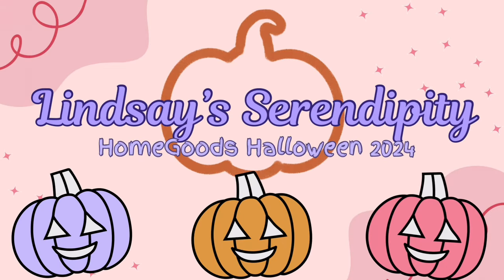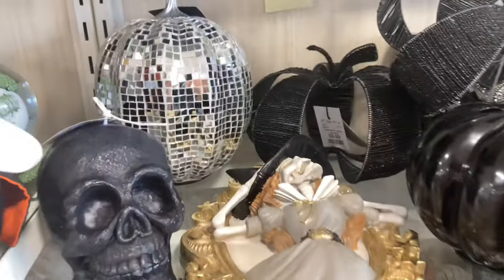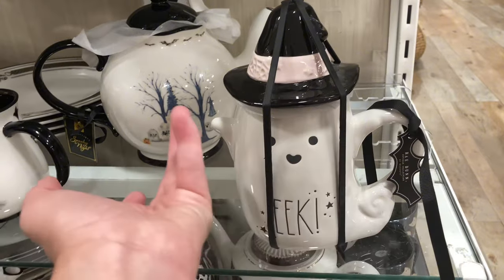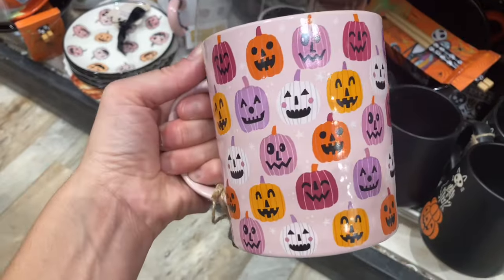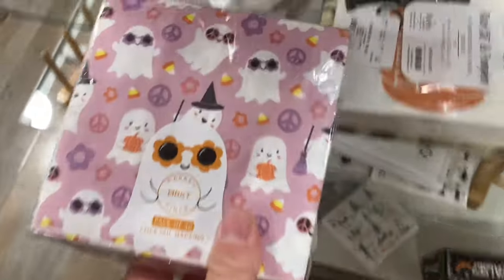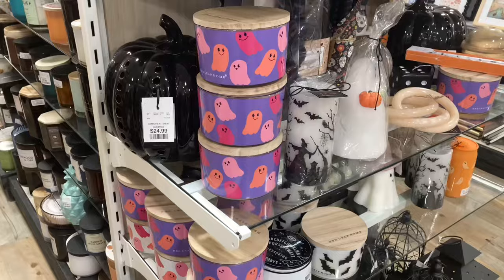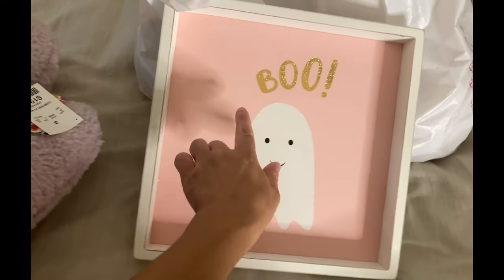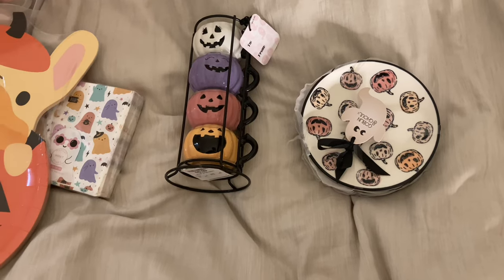*NEW* HomeGoods Halloween Decor 2024 + Haul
Hi guys! I am so excited to show you what HomeGoods has this year for Halloween. There are a handful of items in this video that I haven’t seen circulating the internet so they should be brand new to see! Which item was your favorite?!

Clubhouse: lserendipity
LTK: Lindsay’s Serendipity

My name is Lindsay and I LOVE to shop (especially at Target). Stick around to see all of my shopping trips, deals and steals!